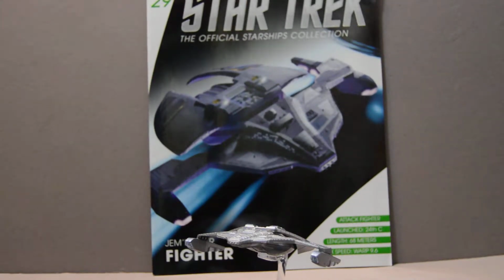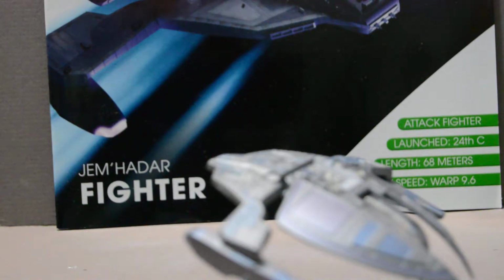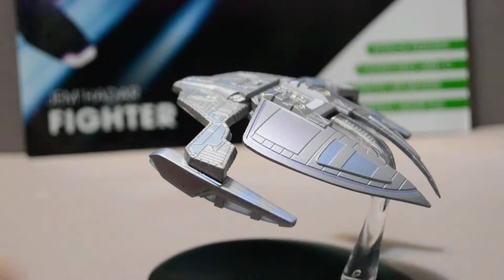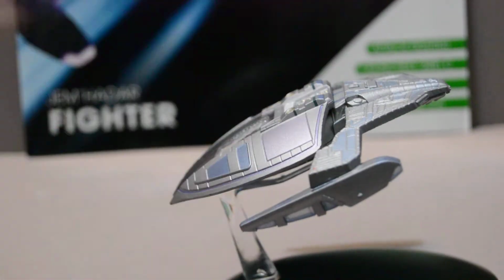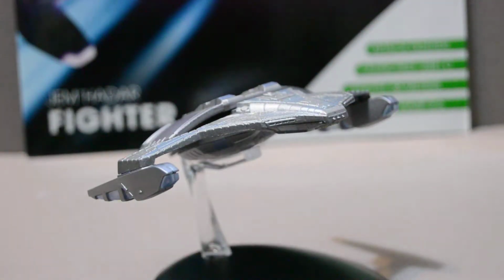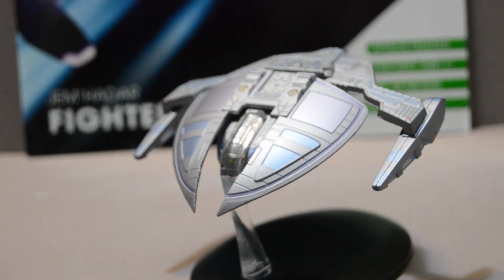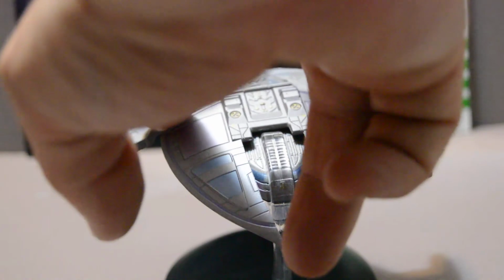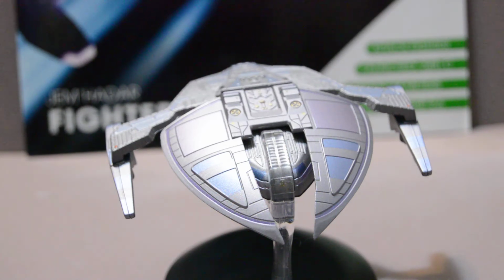Eaglemoss Star Trek 29 Jem'Hadar Fighter